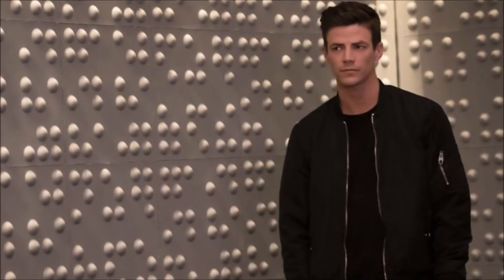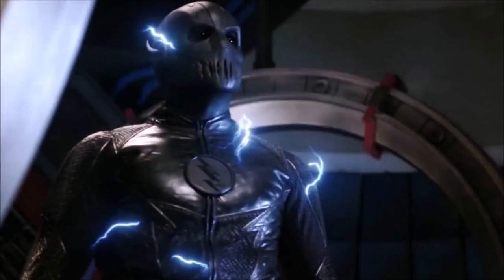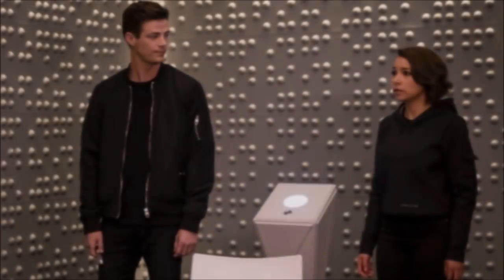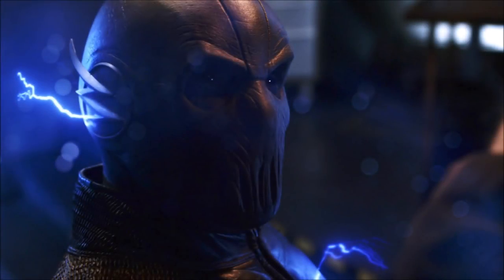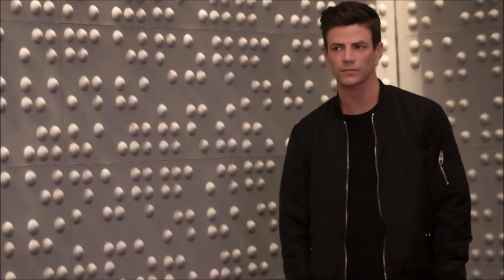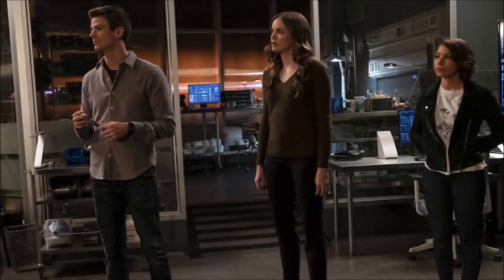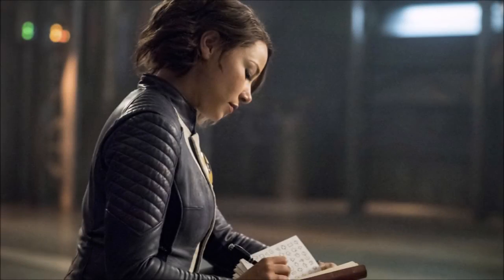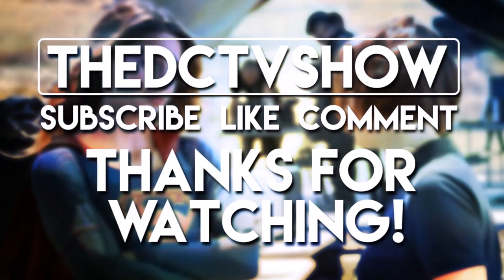Zoom RETURNS in LEAKED Photos! Nora vs Zoom - The Flash 5x08 100th Episode MAJOR Leaks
Zoom returns and Harrison Wells (RF) in the NEW leaks...

Exclusive info from: Pagey